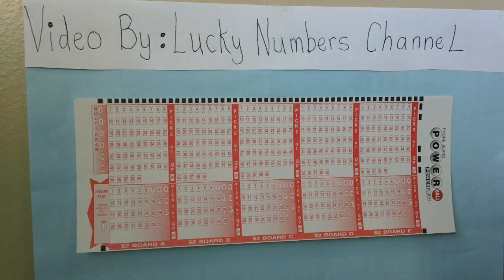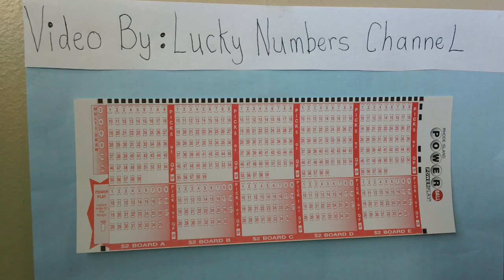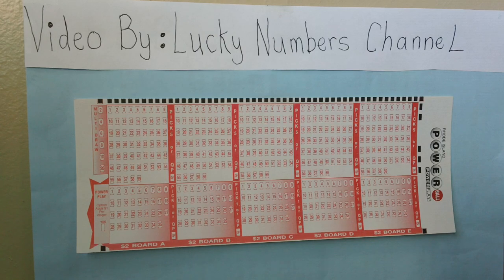Powerball Lottery Slip Ticket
Here is a Powerball Lottery Slip Ticket  .
Rhode Island Powerball Slip Ticket  .
Pick your numbers  .
Each play slip has five boards  .
Each boards is a separate play  .
You may play up to five sets of numbers on one play slip  .
Choose five numbers from 1 -59   .
From the upper area of the play slip for each board played  .
Each board cost $2.00 without the powerplay option  .
Or $3.00 dollars with the powerplay option  .
Powerball numbers .
Select one powerball number from 1 -35  .
In the lower play area for each board played  .
Mark the QP boxes  .
And the computer will draw a six numbers for your wager  .
Or mark QP for the first five numbers  .
And choose your own powerball numbers  .
You have nine chances to win up to the jackpot  .
Do you feel lucky today  .